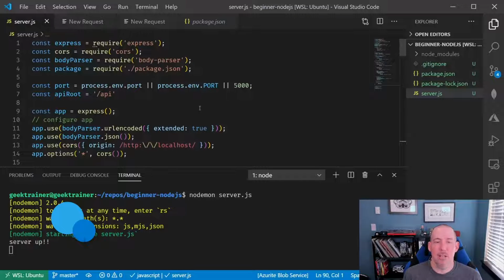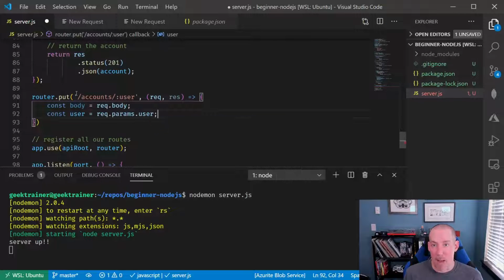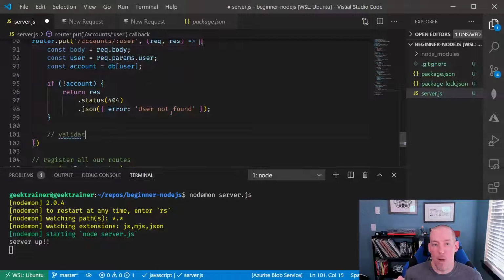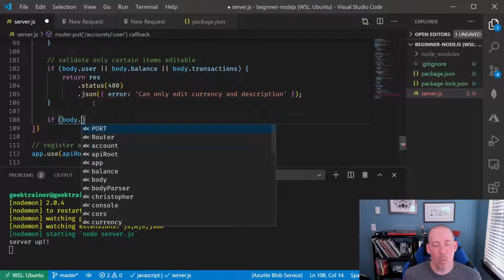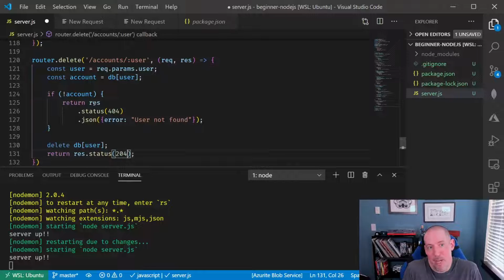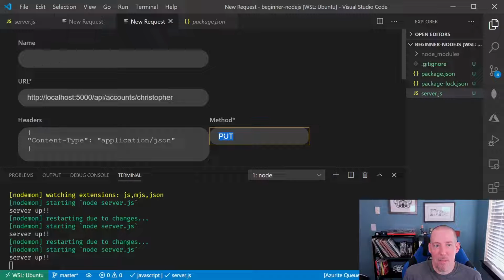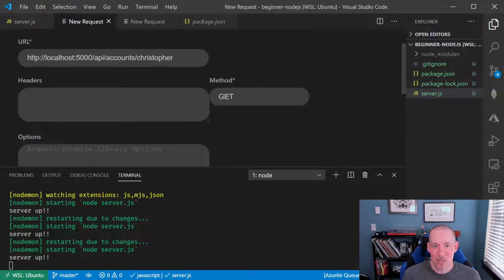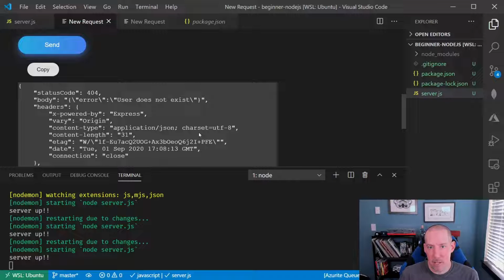Node.js Beginner Series (21/26) How to create update and delete APIs with Node.js and Express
To complete our CRUD (Create, Read, Update and Delete) API, we finally have to add the Update and Delete endpoints. Let's see how it differs from Read and Create and put the finishing touch to our Node.js and Express server.